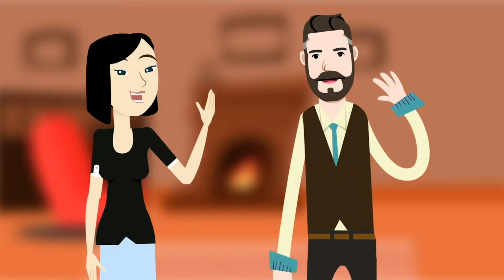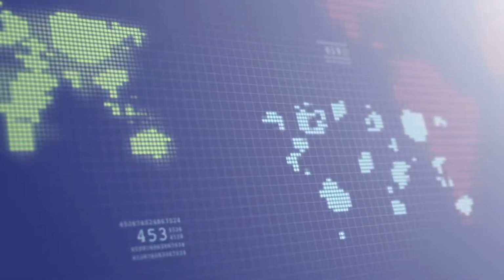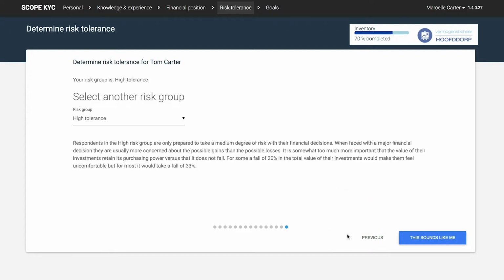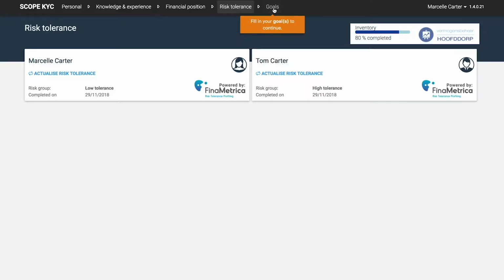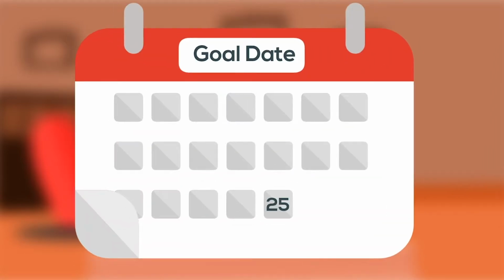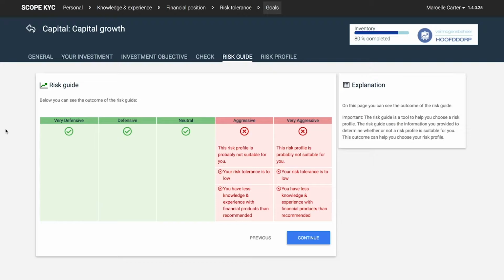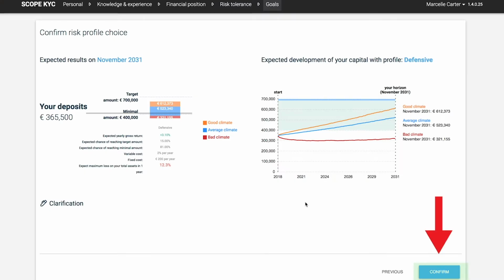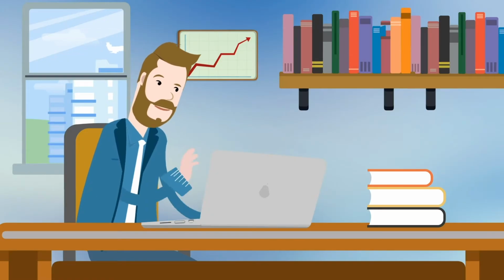SCOPE Know Your Customer | Demonstration Video #4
Learn more about our SCOPE KYC Cloud portal; the number one know your customer portal. In this demonstration video we'll explain the "risk tolerance" and "investment goals" part of the know your customer portal.